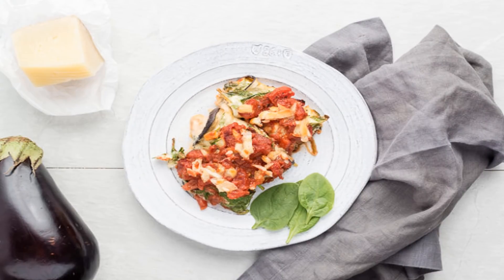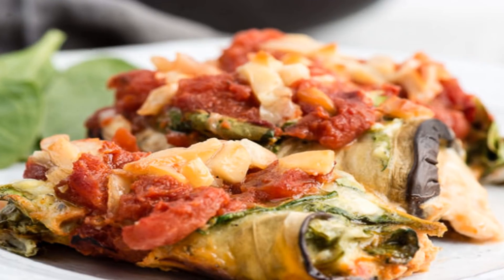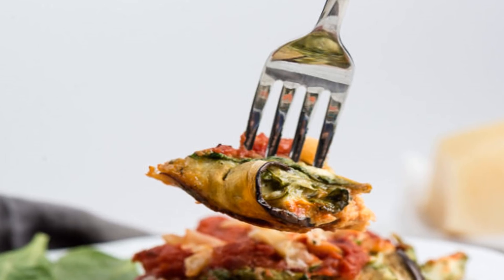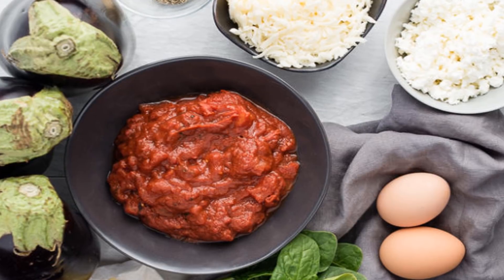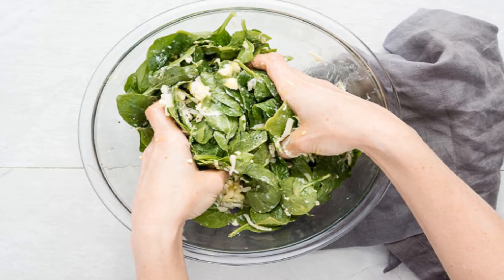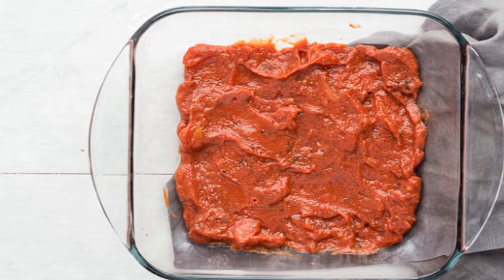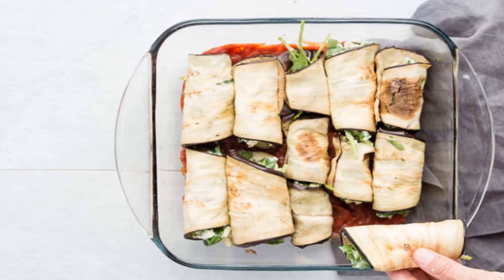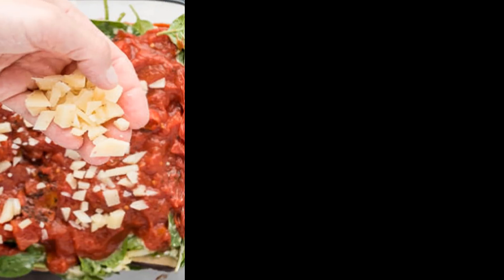Eggplant Rollatini Recipe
Is it true that you are in the market for an eggplant rollatini formula that is brimming with enhance and solid fixings yet is totally sans gluten? All things considered, at that point you have gone to the opportune place! Eggplant is regularly an overlooked vegetable despite the fact that it is so top notch and stacked with supplements. You may think to arrange eggplant parmesan or even make a formula for eggplant parmesan, yet have you at any point had a go at making any sort of rollatini?

Spoiler ready: Making eggplant rollatini isn't troublesome. The fixings, arrangement and cooking of this eggplant rollatini formula are truly straight forward. While breadcrumbs are excluded, given me a chance to guarantee you that this formula leaves nothing to want with regards to enhance. Eggplant rollatini can be eaten as a principle course for lunch or supper. It can likewise be cut up into littler pieces and with the straightforward of expansion of a toothpick, it can in a split second change into a mouth-watering hors d'oeuvre.

What is Eggplant Rollatini?.

You likely definitely realized that eggplant rollatini is an Italian dish. Commonly, eggplant rollatini is made by covering eggplant cuts with bread pieces or wheat flour. At that point the eggplant cuts get moved up with cheeses and dried herbs and after that secured with more cheddar and in addition tomato sauce before being heated in the broiler.

Commonly, eggplant rollatini is made by breading cuts of eggplant and after that stuffing them with a blend of cheddar. I'm not changing this formula in such a significant number of ways, but rather I am forgetting the wheat flour and bread scraps since such a large number of individuals have a gluten affectability nowadays. On the off chance that you truly can't envision eggplant rollatini without the breading, at that point don't hesitate to incorporate sans gluten breadcrumbs or sans gluten flour in this formula.

Nourishment Facts

One serving of this eggplant rollatini formula contains roughly the accompanying: (1, 2, 3, 4, 5, 6, 7, 8, 9, 10, 11, 12, 13).

*405 calories.

*24 grams protein.

*27.8 grams fat.

*10.3 grams starches.

*4.4 grams fiber.

*6.2 grams sugars.

*135 milligrams sodium.

*2.4 milligrams riboflavin (more than 100 percent DV).

*822 milligrams calcium (82 percent DV).

*2511 IUs vitamin A (50 percent DV).

*268 milligrams phosphorus (27 percent DV).

*10 milligrams vitamin C (17 percent DV).

*355 milligrams potassium (10 percent DV).

*1.5 milligrams press (8.3 percent DV).

*4.7 micrograms vitamin K (6 percent DV).

*13 micrograms folate (3.3 percent DV).

*12 milligrams magnesium (3 percent DV).

As should be obvious, this eggplant rollatini formula is stacked with riboflavin (or vitamin B2). For what reason would it be a good idea for you to be cheerful about that? Indeed, riboflavin really enables your body to transform the sustenance you eat into much required vitality to work. Riboflavin is additionally basic for solid development and red platelet creation. (14)

This formula is additionally rich in vitamin A, which is known for boosting eye, skin and invulnerable framework wellbeing. Eggplant rollatini is additionally particularly high in calcium and phosphorus, two key supplements with regards to bone wellbeing. This formula additionally incorporates spinach, which is a superfood vegetable stuffed with flavonoids. Research has connected utilization of flavonoid-rich sustenances all the time with a diminished danger of unending sicknesses, for example, coronary illness, neurodegenerative clutters and also tumor. (15)

Step by step instructions to Make Eggplant Rollatini:

Dissimilar to flame broiled eggplant formulas that require significantly more of your consideration, this formula just requires heating. The main move of preparing will be to cook the eggplant while the second move will be to cook the eggplant rollatini completely.

The primary thing you will need to improve the situation this formula is preheat your stove to 450 F.

While your stove is warming up, cut the closures off of the two eggplants and after that cut the long way.